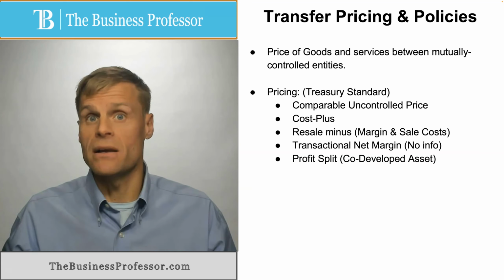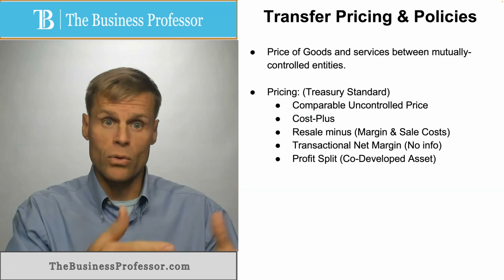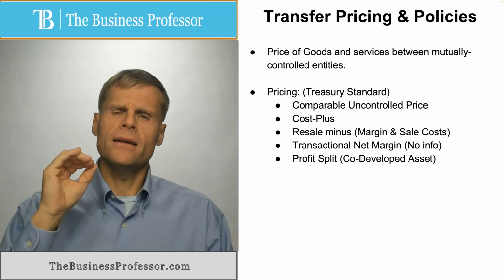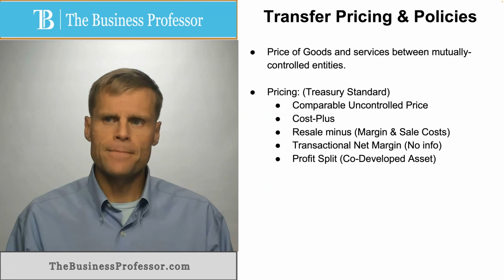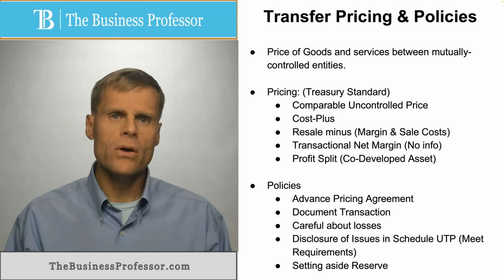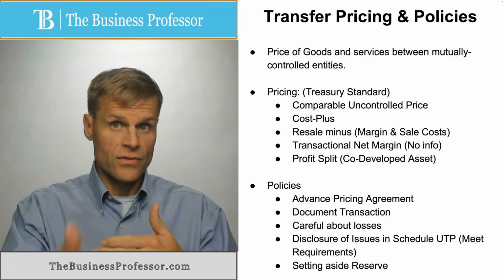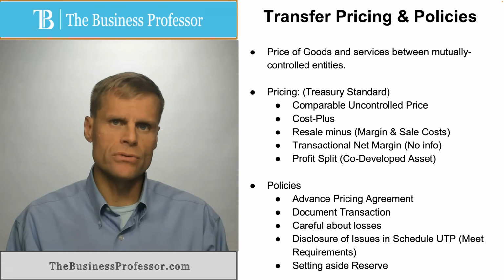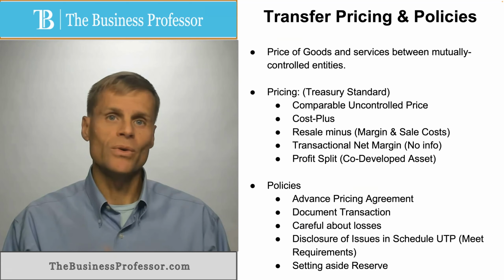Transfer Pricing and Policies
What is transfer pricing and how do company policies affect accounting for transfer pricing?